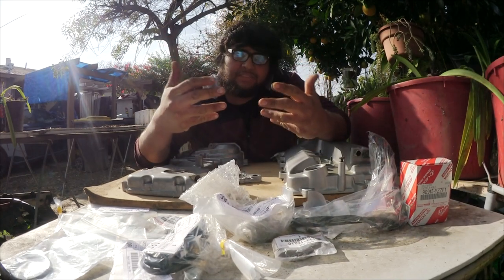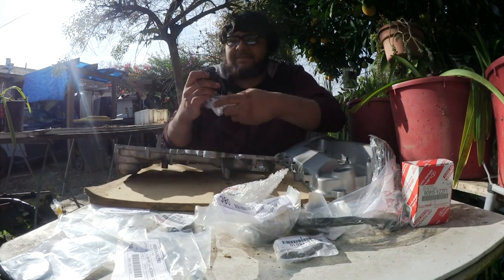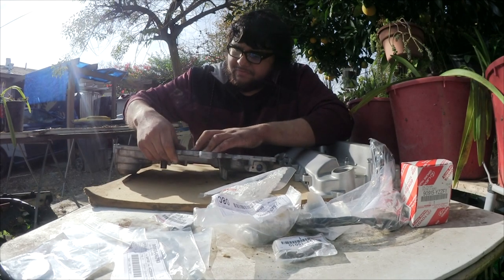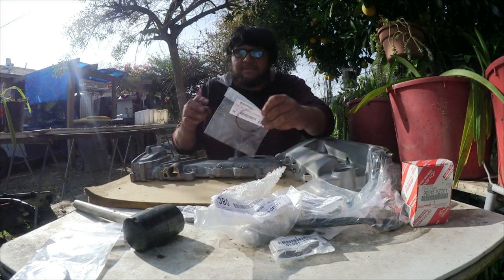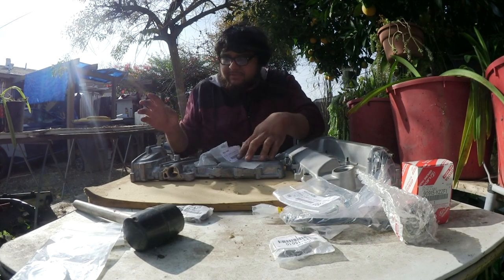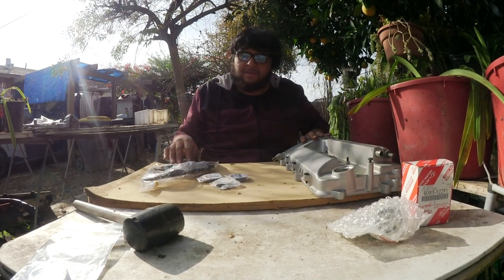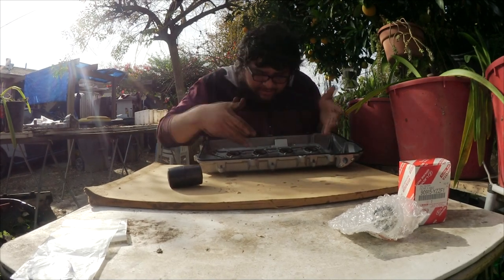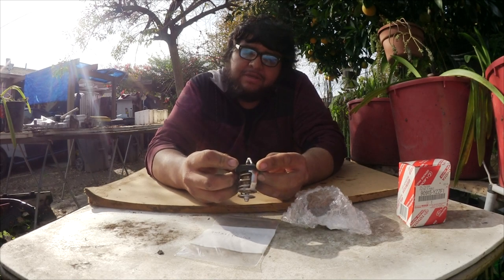2ZZ-GE timing chain cover list of gaskets required for the job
Updated: 4/14/21

90915-YZZF1 / Oil Filter
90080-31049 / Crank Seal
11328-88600 / Timing Chain Cover Gasket
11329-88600 / Inner Water Pump Gasket
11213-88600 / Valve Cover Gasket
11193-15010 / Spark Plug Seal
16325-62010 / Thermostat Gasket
90916-A3003 / Thermostat
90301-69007 / Outer Water Pump Gasket
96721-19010 / Oil Dip Stick O Ring
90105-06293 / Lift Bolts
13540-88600 / Timing Chain Tensioner With O Ring

Optional if you decide to not purchase a timing chain tensioner you can replace just the o ring by itself and reuse you old chain tensioner. 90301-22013